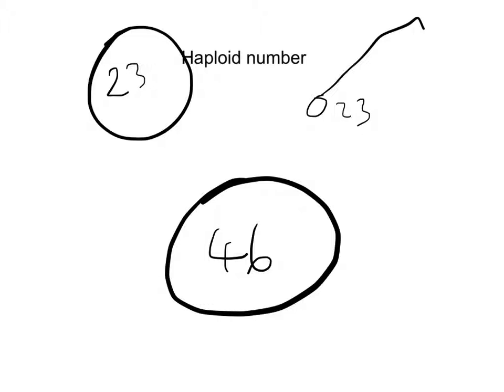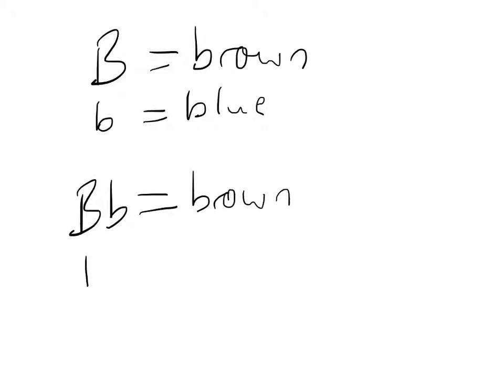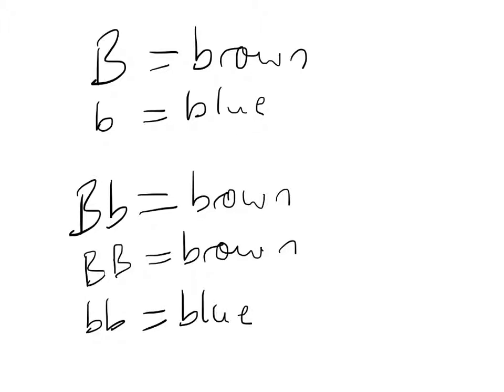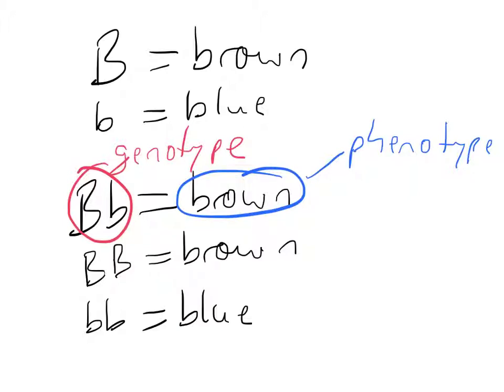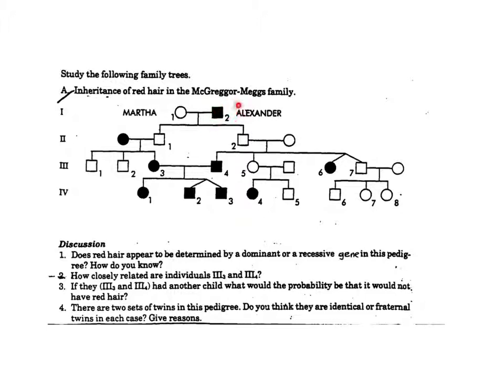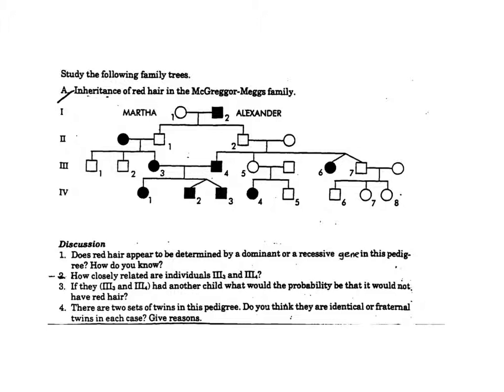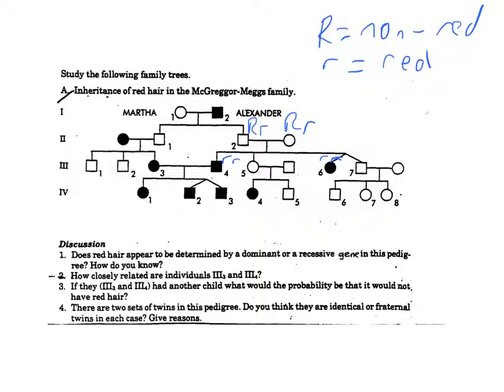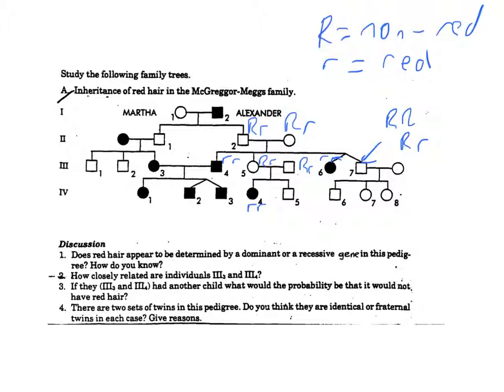Genetics questions for Annalise